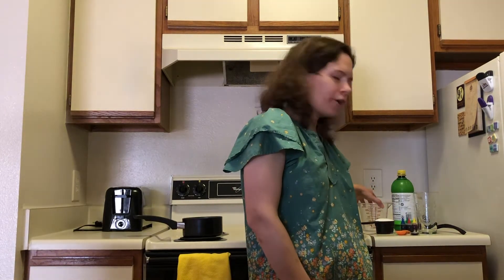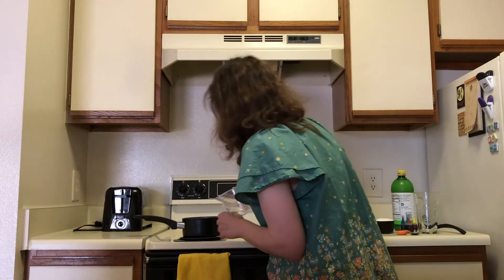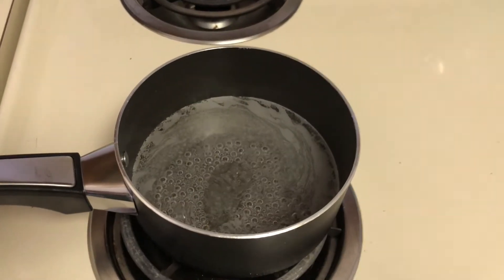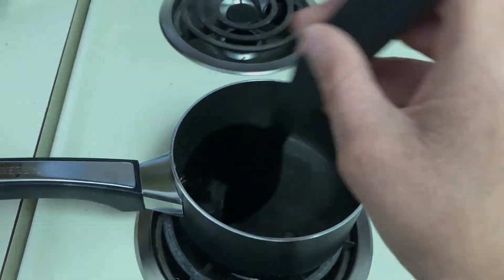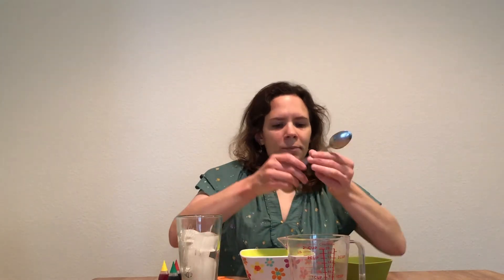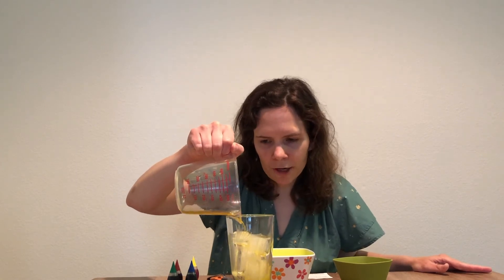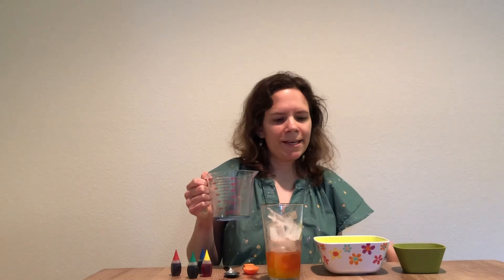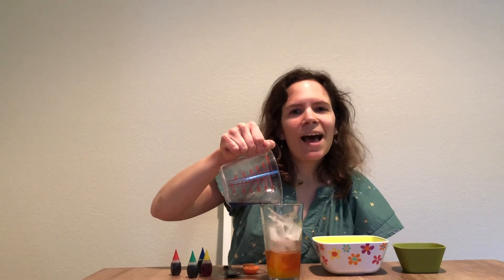Summer Science Snacks Episode 3: Rainbow Layered Lemonade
Summer themed science experiments for elementary age using ingredients you can eat (with adult supervision). In this video, we'll teach you how to make rainbow layered lemonade!